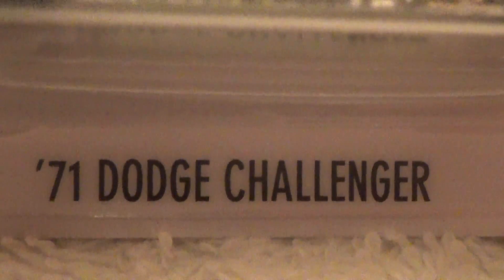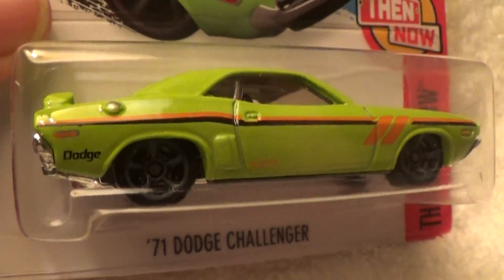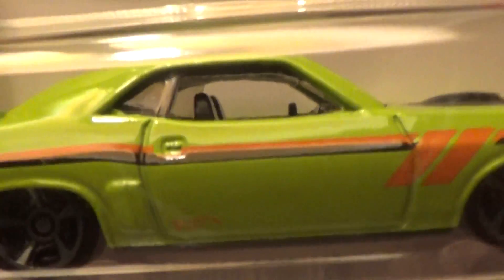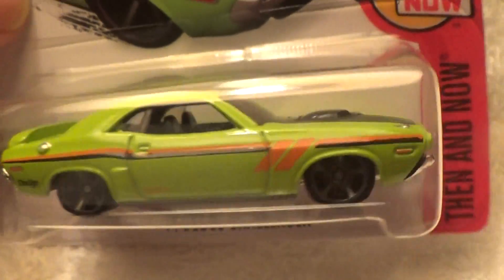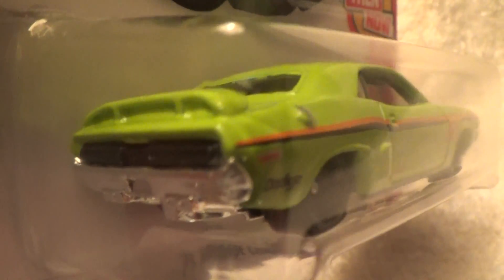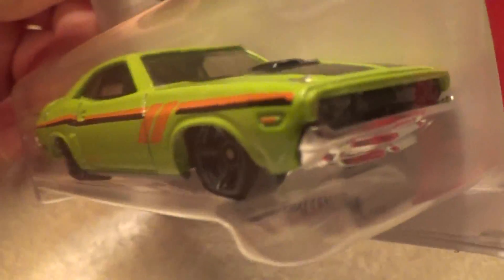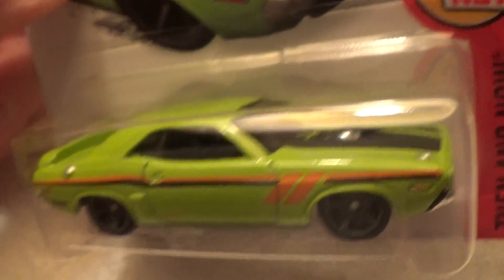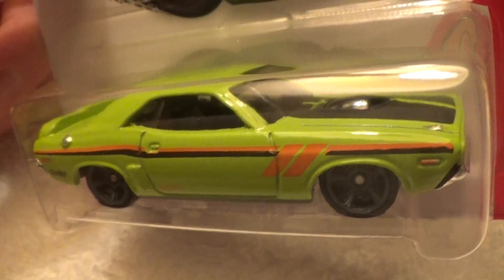71 DODGE CHALLENGER THEN AND NOW HOT WHEELS